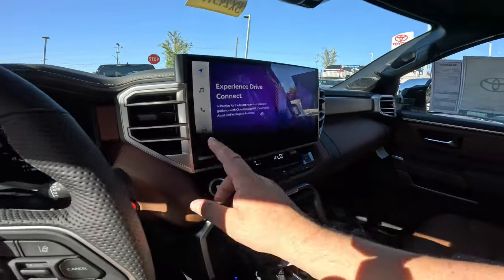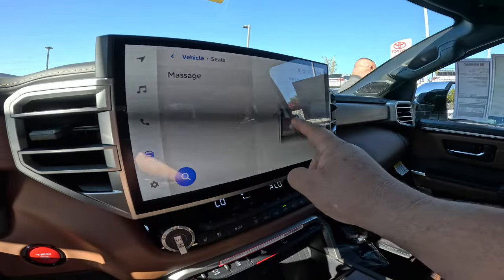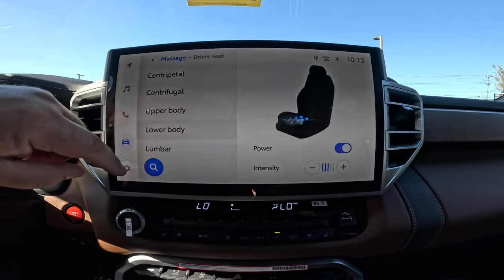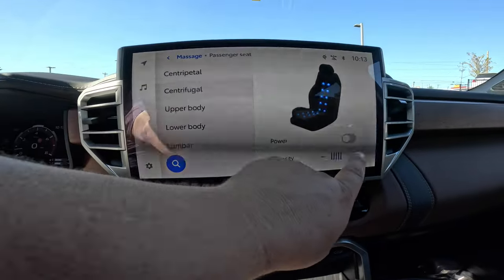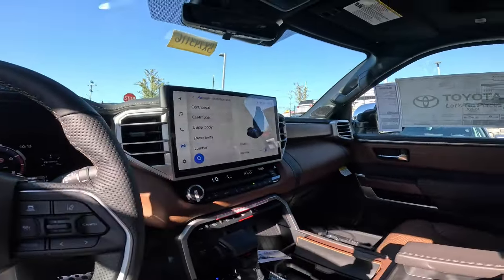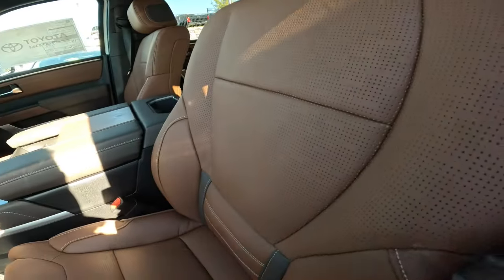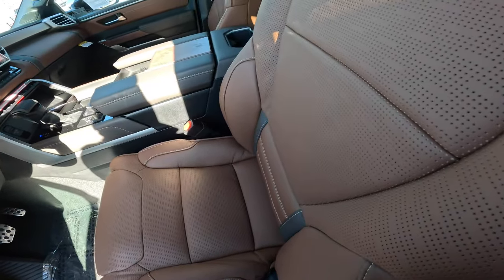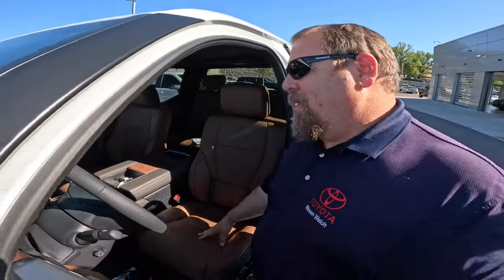Toyota Tundra and Sequoia Massaging seats Demonstration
Toyota Tundra and Sequoia demonstration and use of the massaging seats for 2025 Available on the Platinum, 1794 and Capstone.